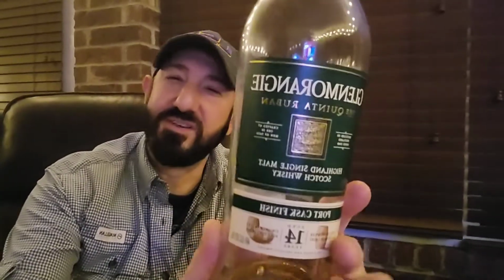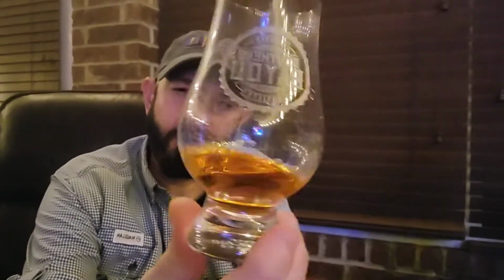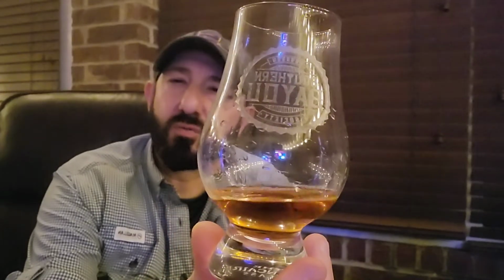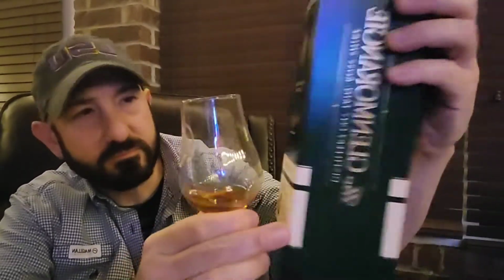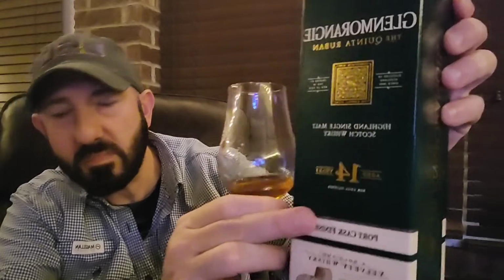Glenmorangie 14 year Quinta Ruban Port Cask finish